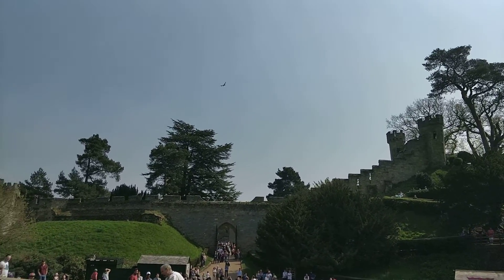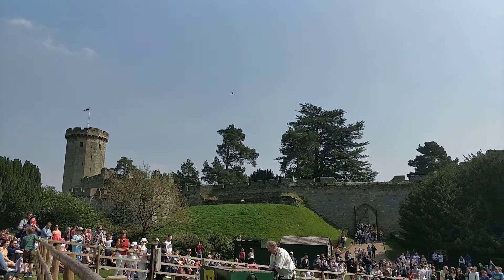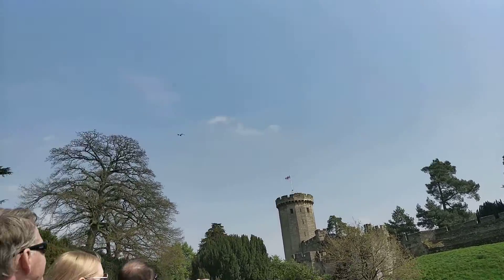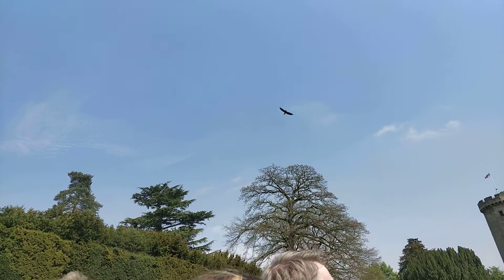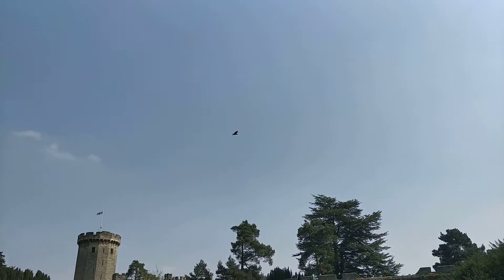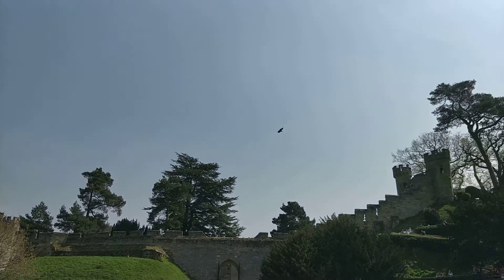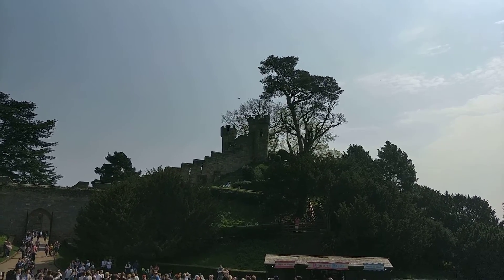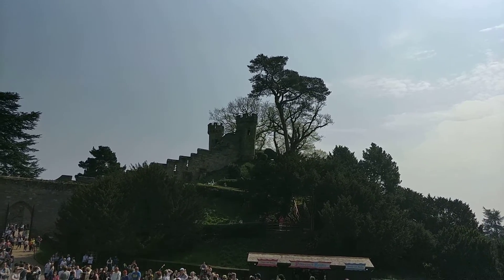Warwick Castle Falconry - 2 minutes of flying